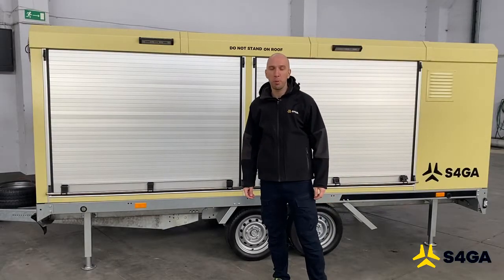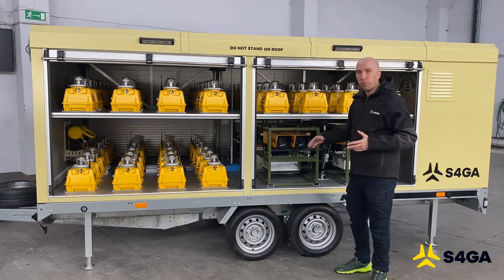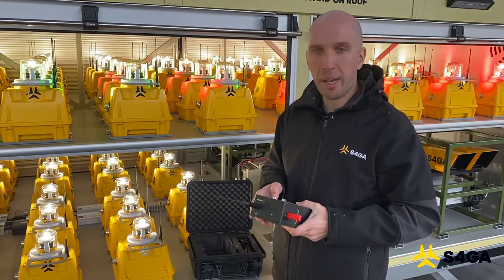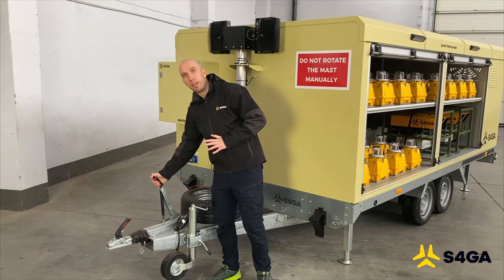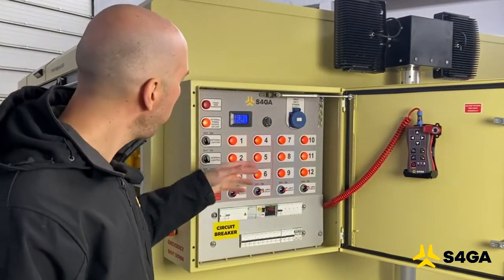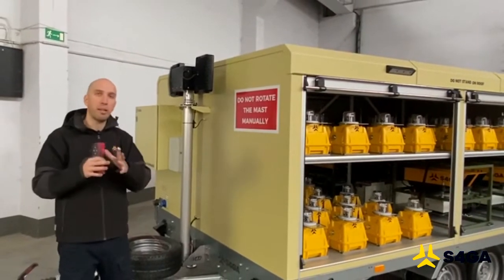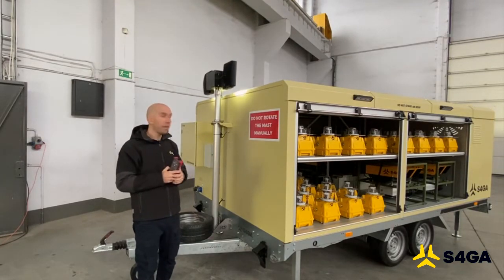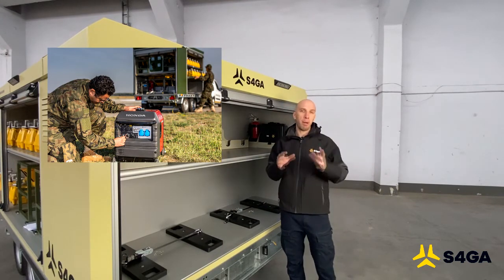S4GA Advanced Portable Airfield Lighting Trailer Overview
This overview is dedicated to the S4GA Advanced Portable Airfield Lighting Trailer.

During the video, Mr. Dmytro Kuczeruk - S4GA Business Development Manager and Expert in Airfield Lighting talks among others about:

✔ General Trailer Features
✔ Remote control of the system
✔ Mobile PAPI
✔ System Charging and Power Supply Management
✔ External illumination
✔ Internal Lighting

As you will see S4GA Advanced Airfield Lighting Trailer is a reliable, mobile runway lighting system. It allows for easy and rapid illumination of temporary airfields, reserve airfields, and minimum operating strips.

The Advanced Trailer complies with appropriate environmental specifications. It is made of high-quality materials and can withstand repeated handling and transportation. S4GA Trailer accommodates a complete set of lights for illumination up to 2500 m runways in accordance with NATO, ICAO, FAA, and  EASA requirements.